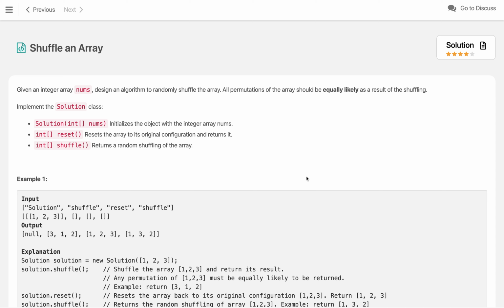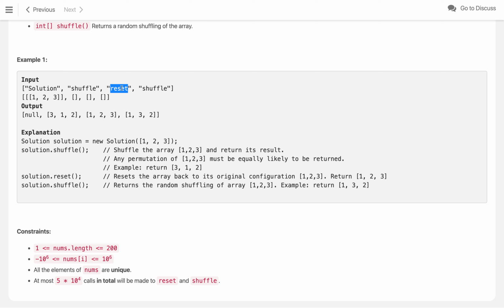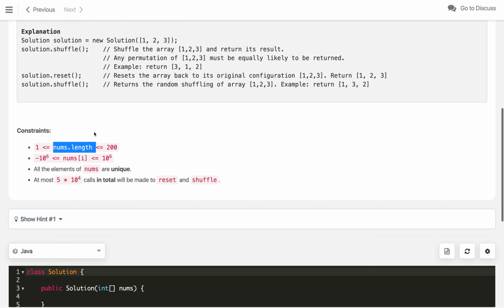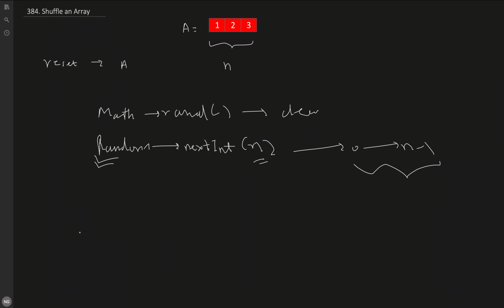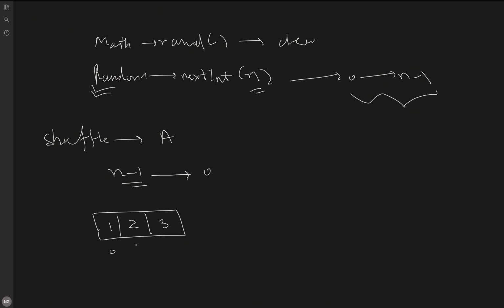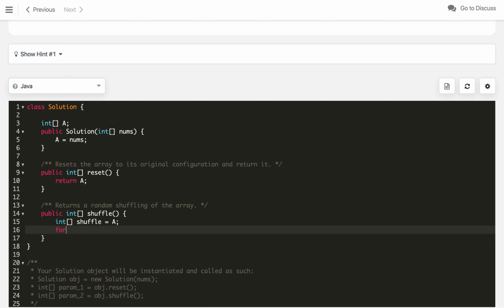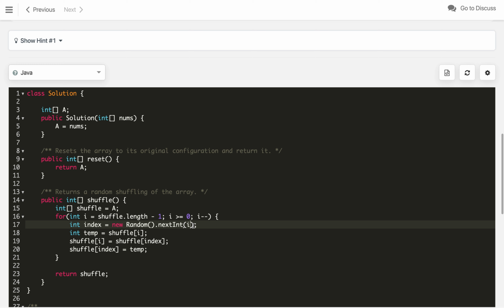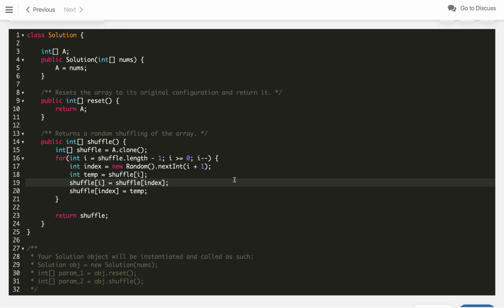Shuffle an Array | Leetcode 384 | Array Math Random | Microsoft Apple Google